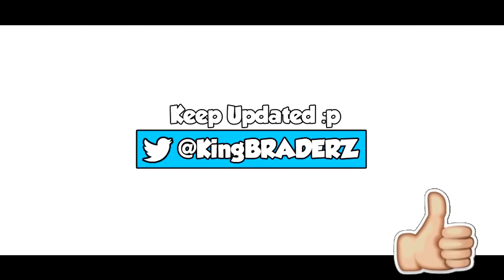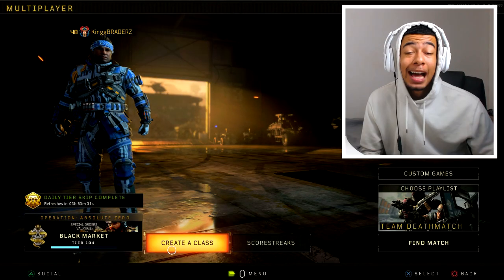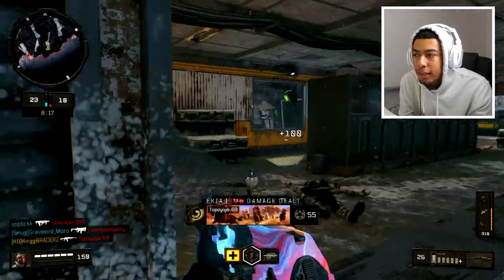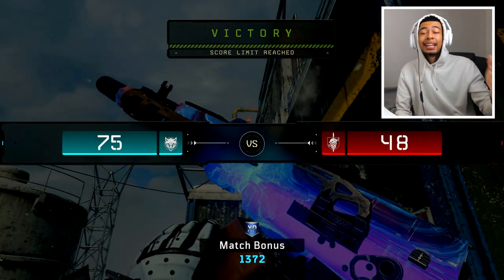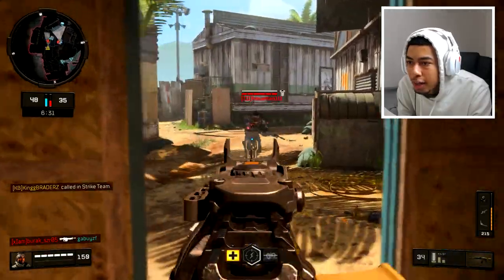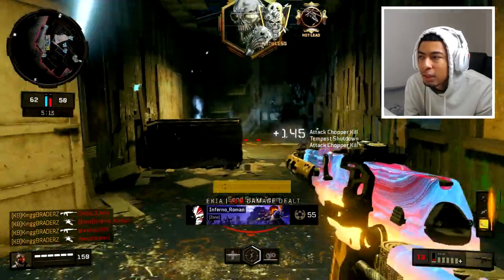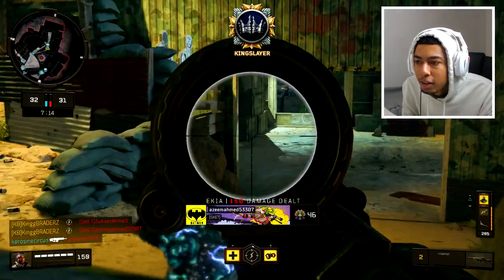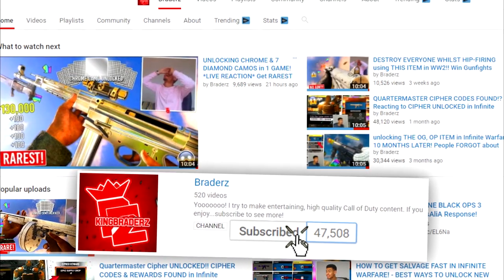the NEW BETTER DARK MATTER... (DARK MATTER 2.0)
This new camo might just be BETTER THAN DARK MATTER!!

SMASHHHHH THE LIKE BUTTON FOR MORE BO4!!